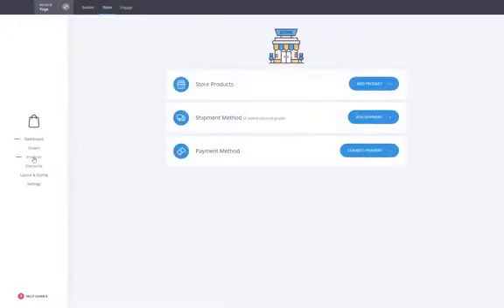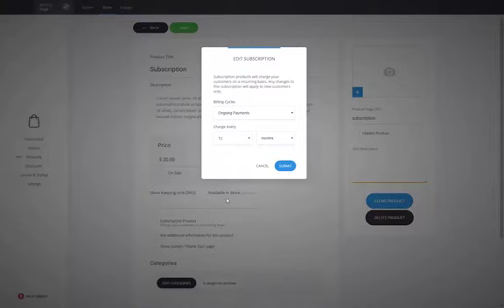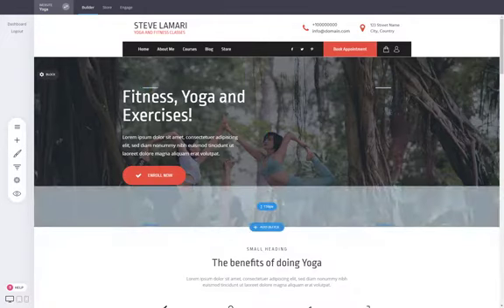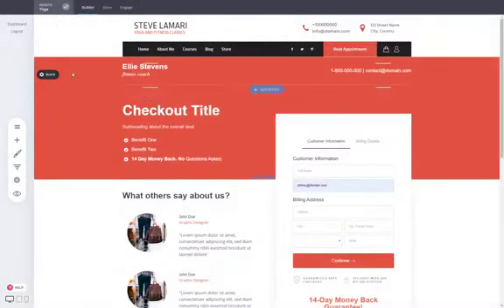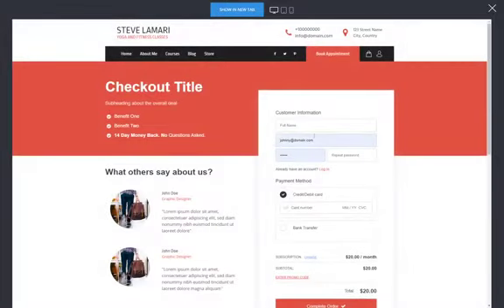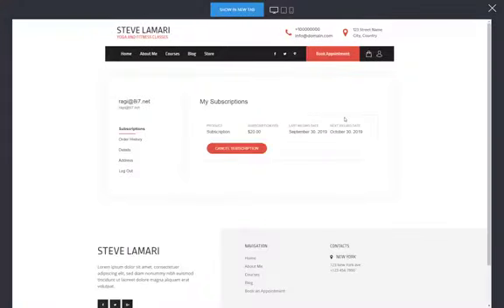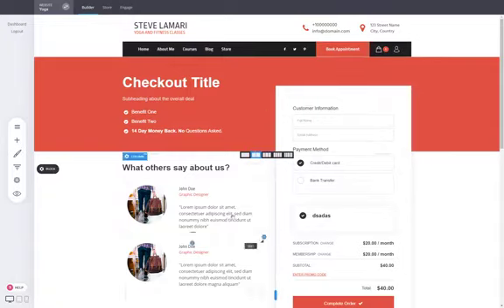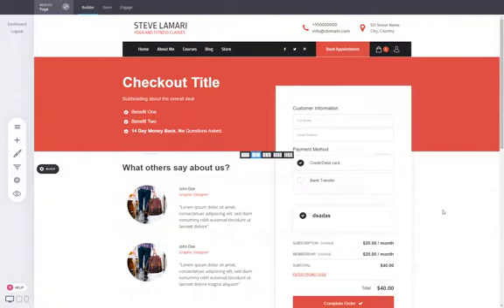Recurring Payments Setting up your first Subscription